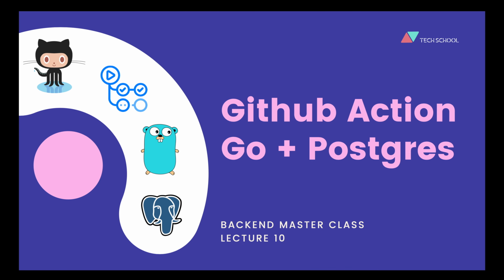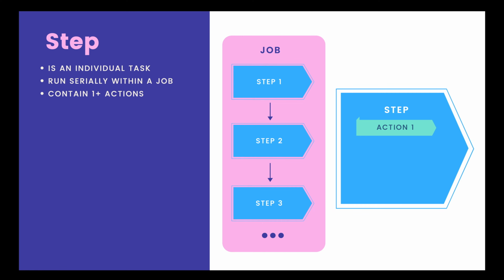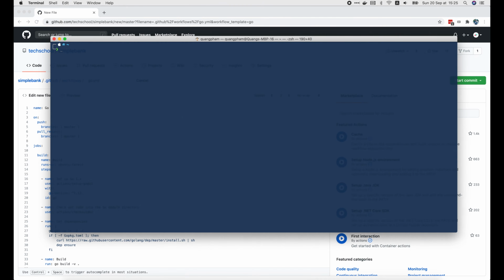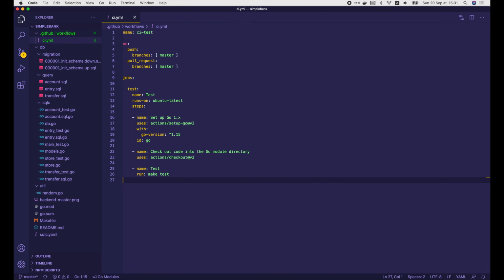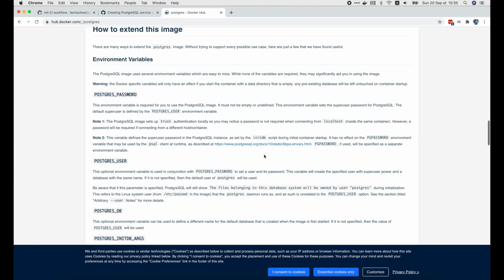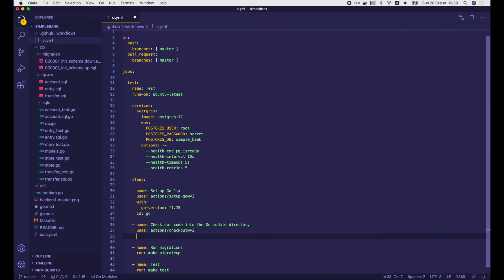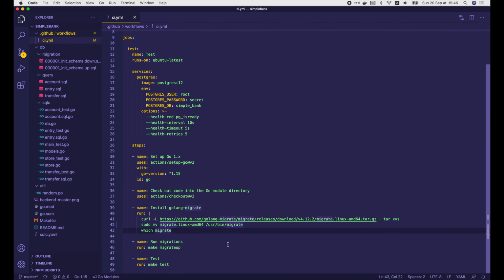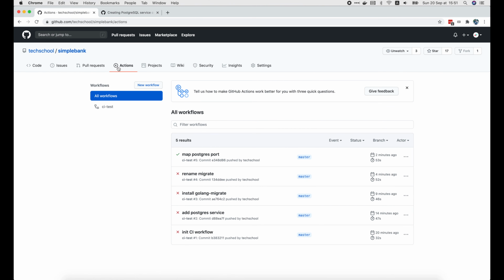[Backend #10] Setup Github Actions for Golang + Postgres to run automated tests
In this video, we will learn how to set up a CI process using Github Actions to automatically build and run unit tests for our simple bank project, which is written in Golang and uses PostgreSQL as its main database.